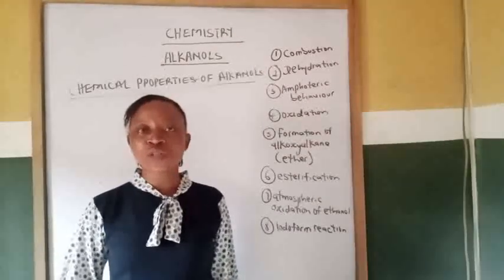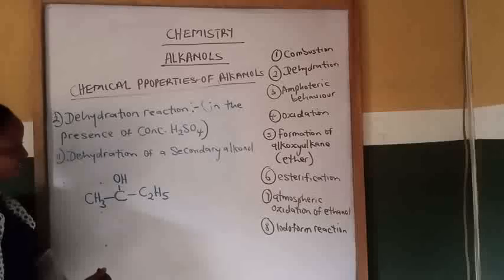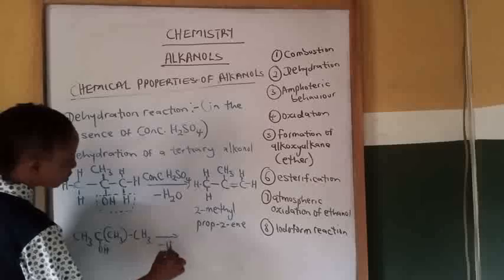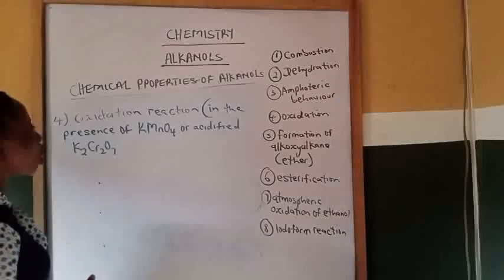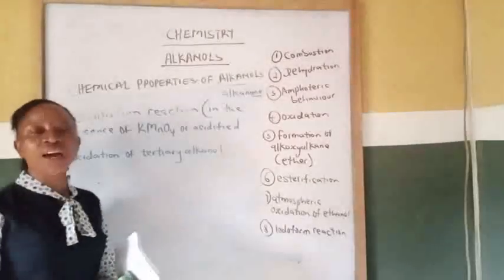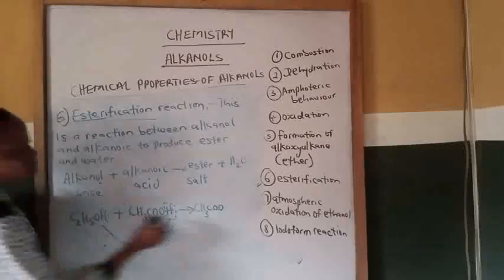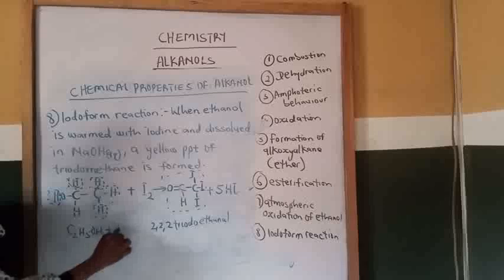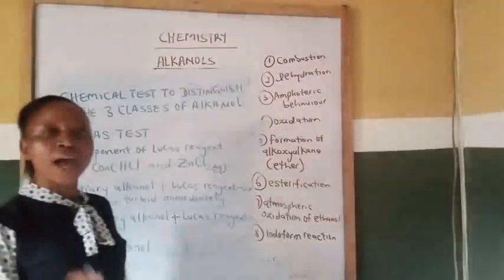TOPIC: Alkanol part 2( chemical properties, uses and chemical test)